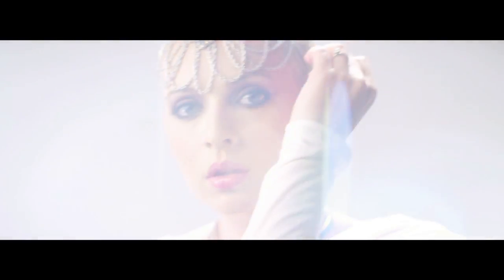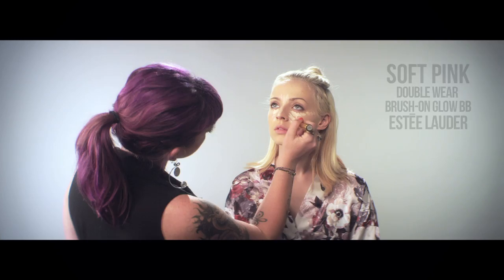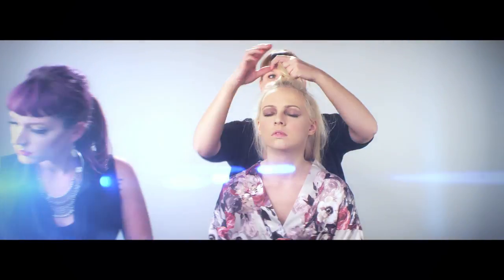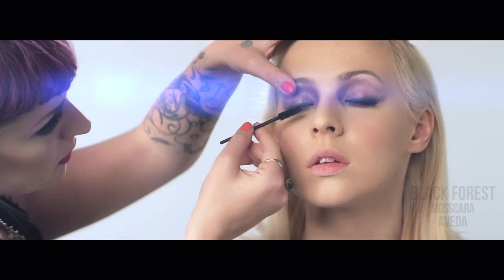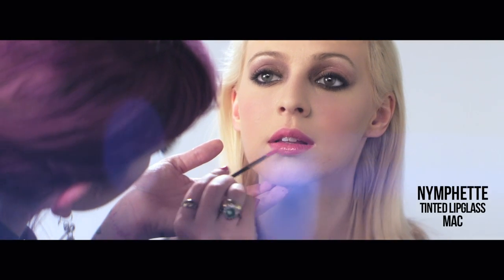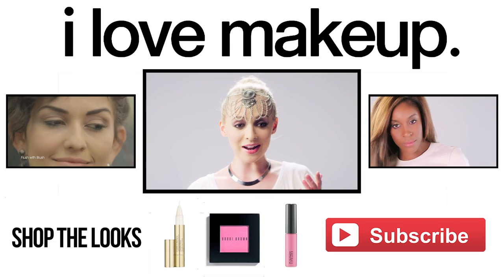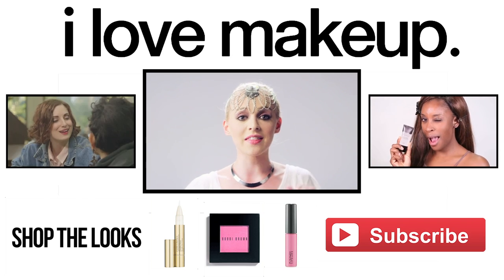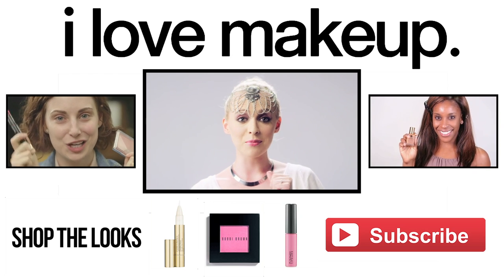SciFi Princess Makeup feat. Madilyn Bailey / That Movie Look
Check out Madilyn’s transformation into an epic SciFi Princess! Follow along and watch as her fantasy fiction dreams become reality with the perfect look for a concert or date!

Flashback to the 80s with our new series “That Movie Look”

Estee Lauder Double Wear Brush-On Glow BB Highlighter- Soft Pink
MAC Mineralize Foundation- NC20
Estee Lauder Double Wear Stay-in-Place Powder Makeup- Ivory Nude
Bobbi Brown Metallic Long-Wear Cream Shadow- Pink Oyster
MAC Eye Shadow- Shroom
MAC Eye Shadow- Trax
Bobbi Brown Long-Wear Gel Sparkle- Sunlit Bronze
Aveda Mosscara
Smashbox Always Sharp Waterproof Khol Liner- Bare
Bobbi Brown Blush- Desert Pink
MAC Lip Pencil Edge To Edge
Estee Lauder Pure Color Envy Shine Sculpting Shine Lipstick - Pink Dragon
MAC Tinted Lipglass-Nymphette
Bobbi Brown Perfectly Defined Gel Eyeliner- Steel Grey

Brushes
MAC brush #130
Smashbox brush #16
Smashbox brush # 39
Smashbox Contour Brush

All makeup products in this video are provided by The Estée Lauder Companies brands.

ilovemakeup aims to take makeup to a level that's fresh, unexpected, & distinct. We provide entertaining & stylized takes on YouTube beauty videos, while still offering all the makeup tips, tricks, & trends that you need to know. Expect to laugh, learn, & fall in love with makeup all over again. At ilm, beauty gurus, comedy stars, lifestyle experts & artists come together to show you a fresh new view on the world of beauty.

ilm. believes that makeup can tell interesting stories. Not sure how to challenge your makeup? Let The Estée Lauder Companies brands & Team ilm. inspire you!